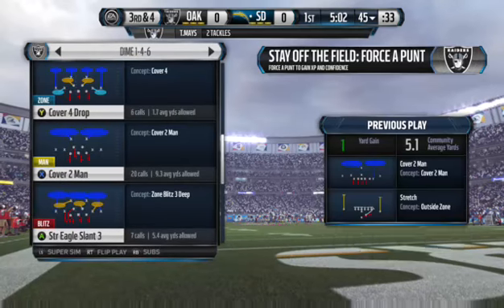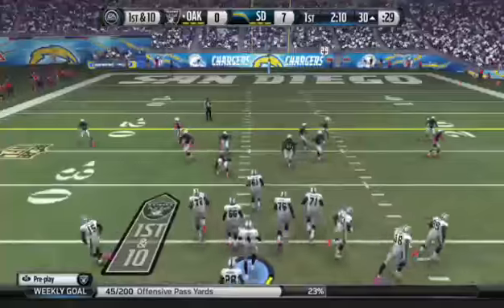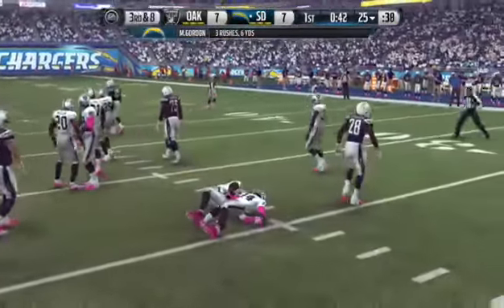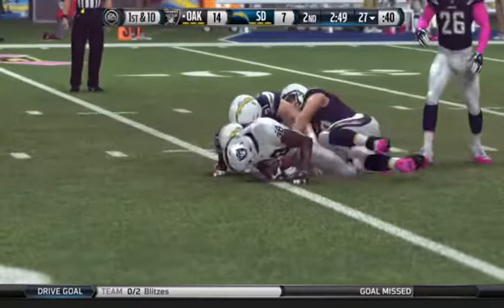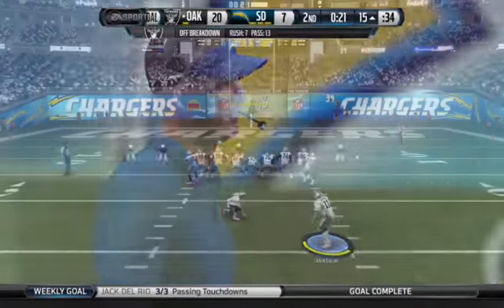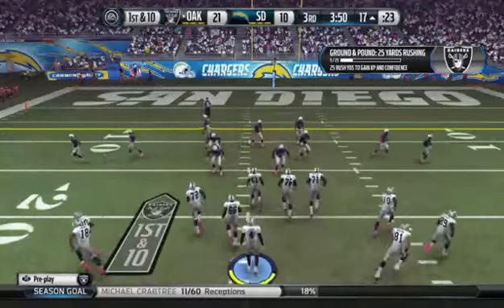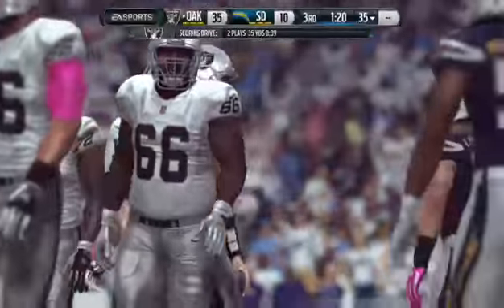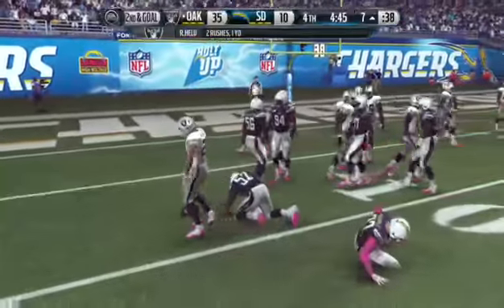RAIDERS VS CHARGERS WEEK 7